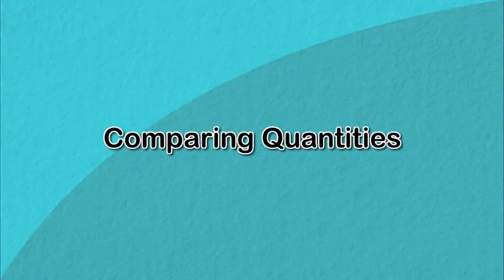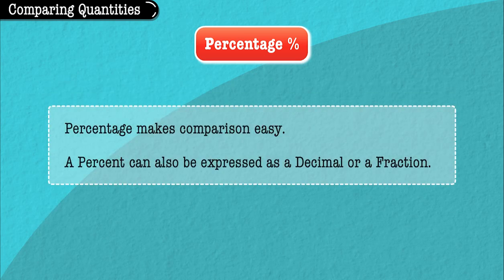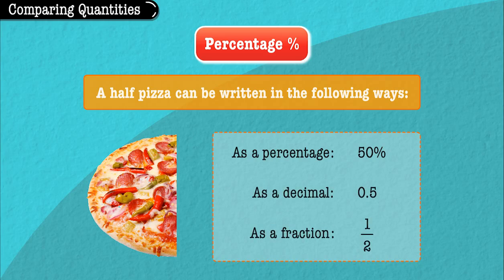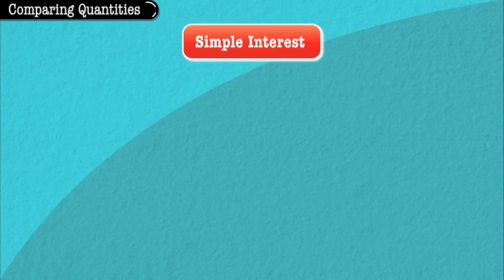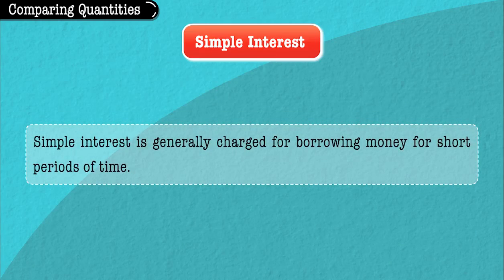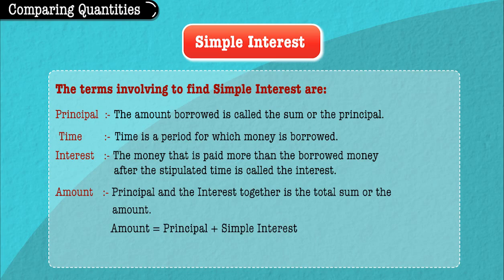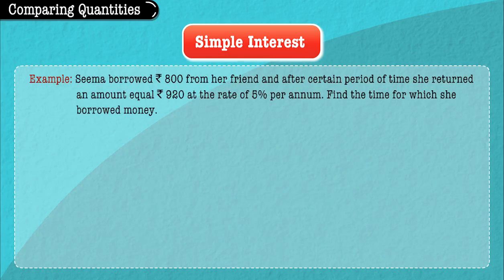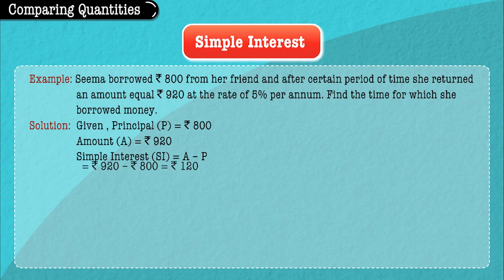Comparing quantities Class 7th Animated explanation